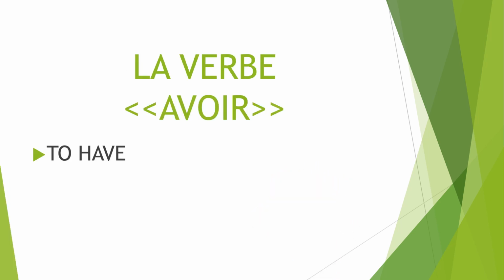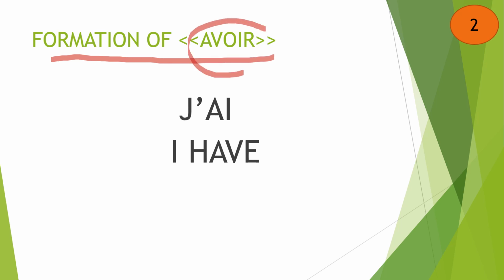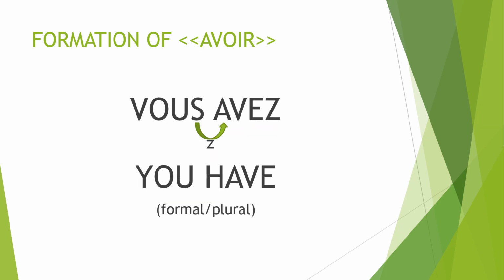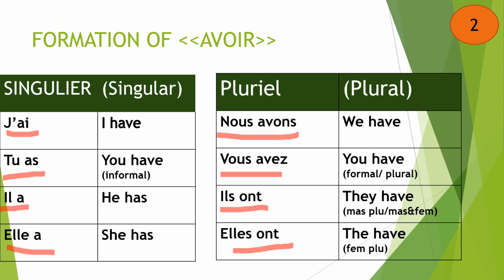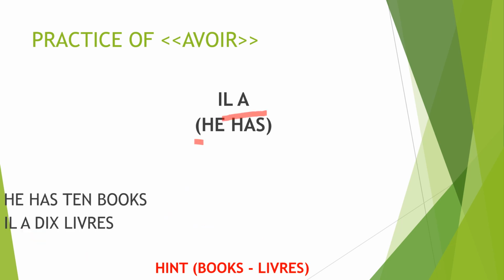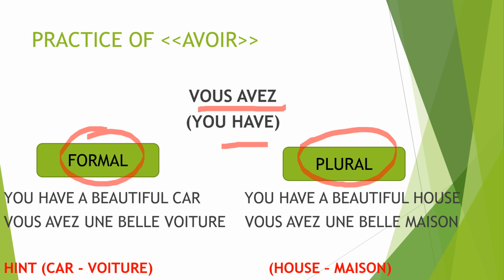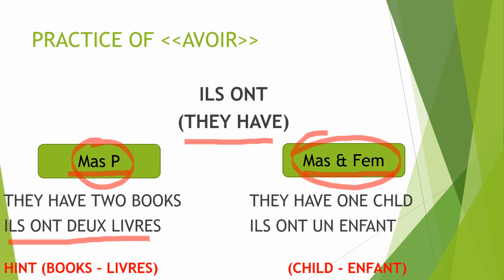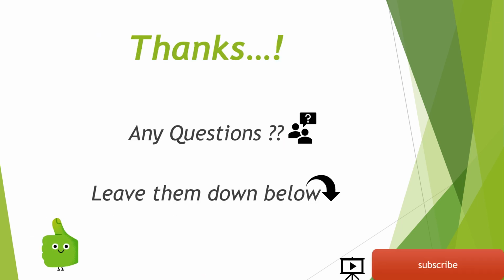AVOIR (To have) Verb Conjugation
In this video, you will learn how to conjugate AVOIR

Check someof my past videos..

If you have any suggestions and recommendations, please leave them down below.